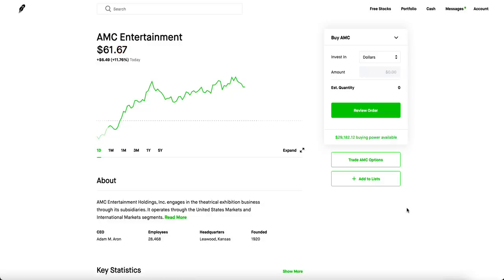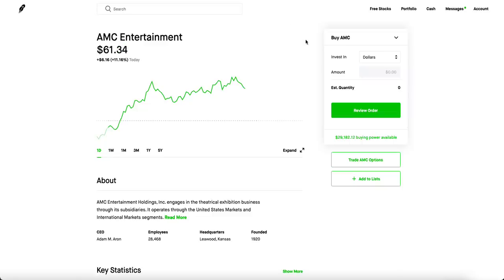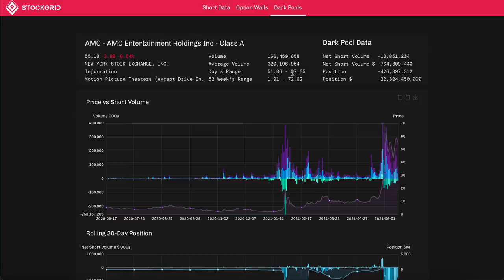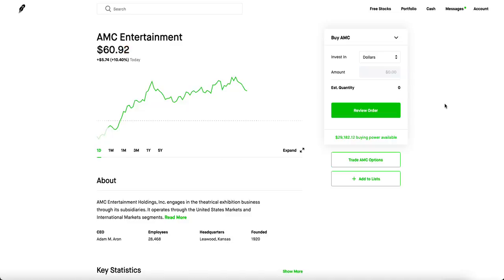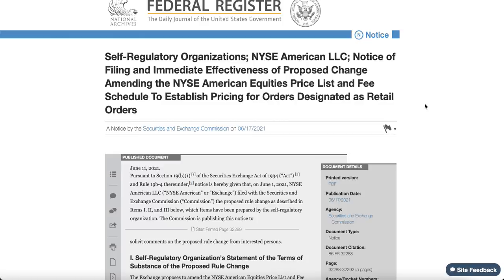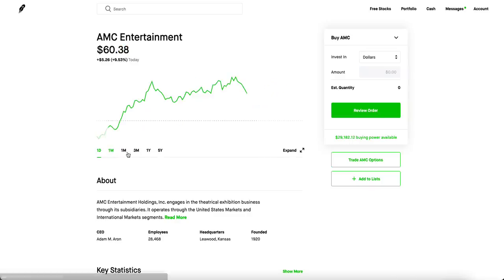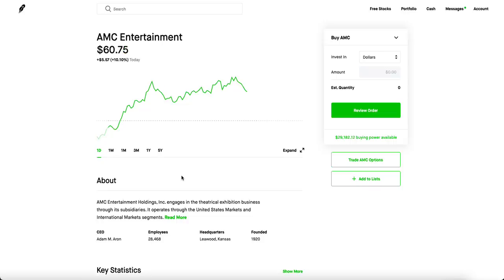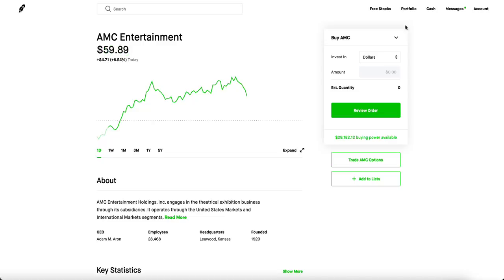NYSE DROPPED A BOMBSHELL ON AMC | THE PRICE IS FAKE (PROOF)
(Get Notified on option plays, and more!)